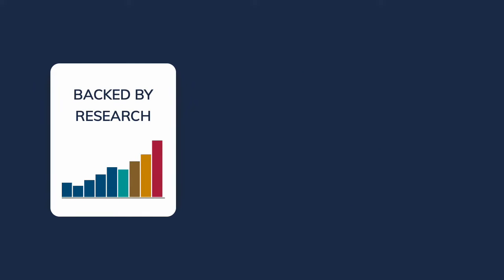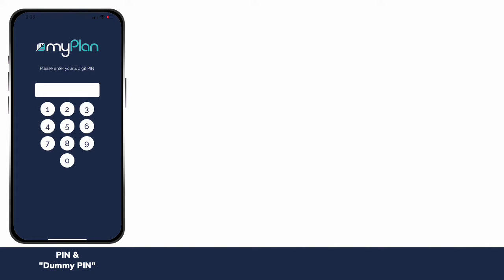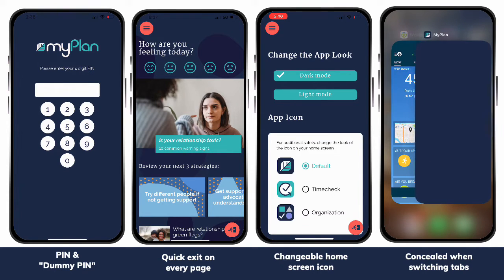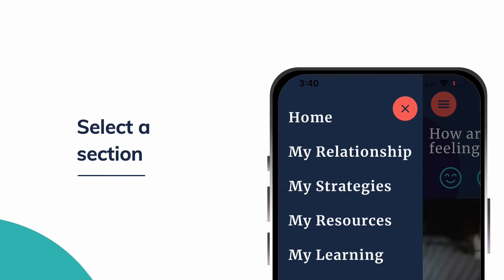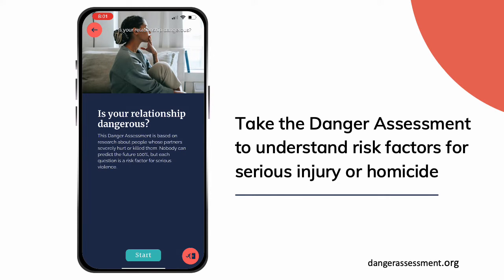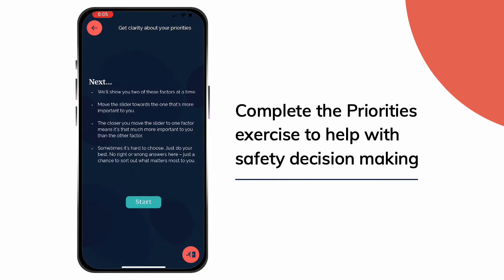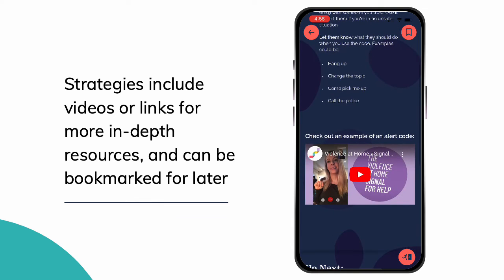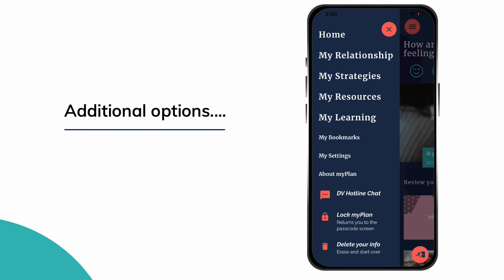What Is the myPlan App and How Does It Work?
What is the myPlan app? How does it work? Is it safe?

Domestic violence is dangerous. Abusive people can harm their partners emotionally, physically, financially, and the scariest and most serious consequence, can be death. Anyone trying to navigate an abusive partner is juggling competing priorities and are faced with difficult decisions while trying to stay safe and healthy. We tell victims to "just leave", but we know this can escalate abuse, putting survivors in more danger, and there can be many barriers to accessing support systems or safety planning resources. Most people experiencing intimate partner violence (IPV) DO NOT reach out to domestic violence resources. This glaring gap is the reason we developed myPlan.

myPlan is a free, evidence-based and research-backed tech resource to expand access to safety planning and support for people experiencing abuse from an intimate partner. It's a private option for survivors to assess their relationship, get personalized strategies to increase safety and well-being, and connect to resources. myPlan is also for concerned friends and family to help support a loved one in an abusive relationship. We developed the myPlan app with domestic violence survivors, experts, and advocates every step of the way.

myPlan is another tool in the toolbox for advocates, healthcare practitioners, and service providers to provide their clients and patients with safety planning resources. This video provides an overview of the myPlan app and why it's a useful support for those who are or may be experiencing relationship abuse. In this video, you will learn:

✅ What myPlan is and why a tech solution can help DV survivors
✅ How the myPlan app was developed
✅ See the app's contents and safety features
✅ Get tips for adding this safety planning tool to your existing safety resources

0:00 Intro
0:33 Why a tech solution could help with DV
2:19 How and why was the myPlan app developed?
5:35 Is myPlan safe?
8:51 What's in the myPlan app, what does it do?
19:39 How can I use myPlan in my work with survivors?